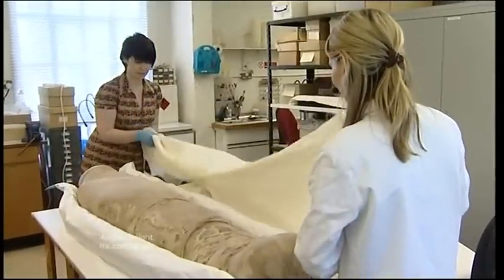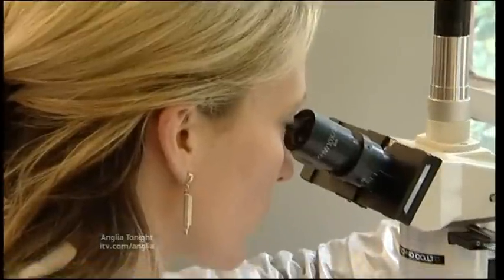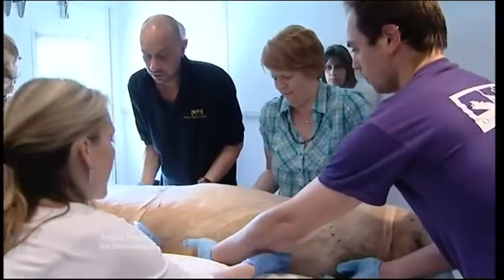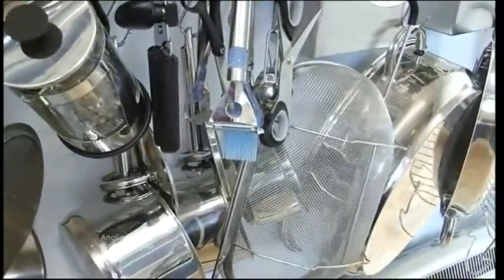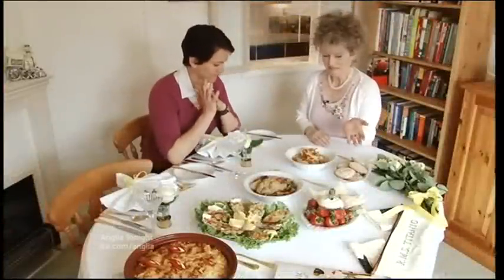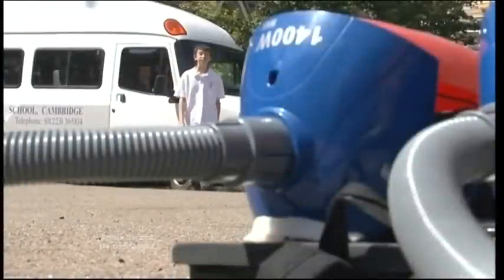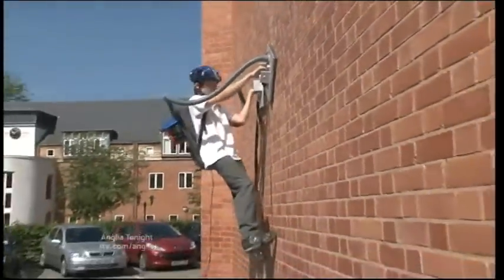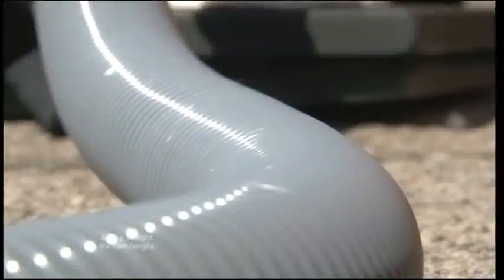Anglia News Colchester Mummy Scan & Titanic Cookbook Yvonne Hume Writer & Spiderboy Hibiki Kono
Anglia News 23/6/2010

Essex Colchester Hospital Mummy Scan.

Norfolk Titanic Cookbook Yvonne Hume Writer

Spiderboy Climbs Walls With Vacuum Cleaners  Hibiki Kono King's College School Cambridge.